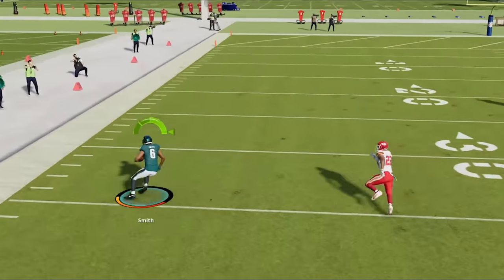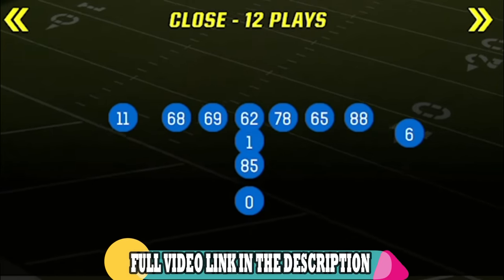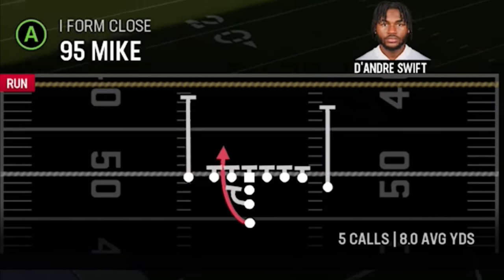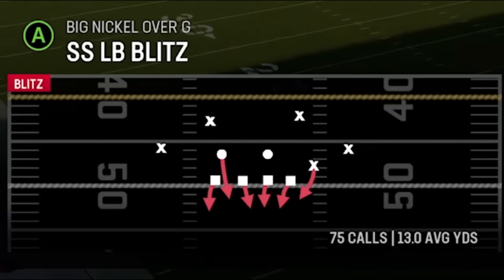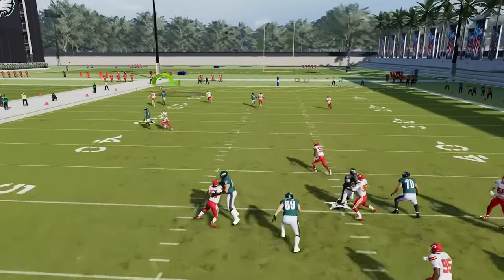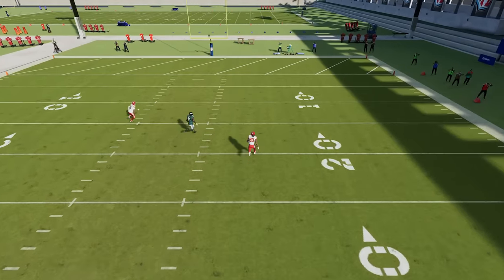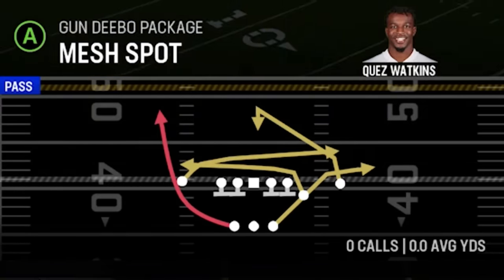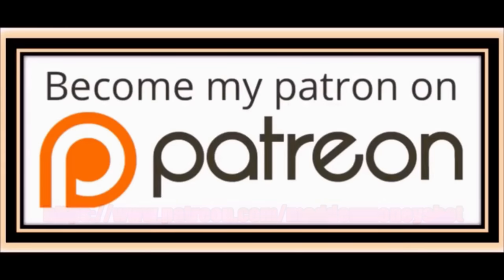5 UNSTOPPABLE GLITCH ROUTES That SCORE INSTANT TOUCHDOWNS Vs Any Defense! Madden NFL 24 Offense Tips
0:00 Madden NFL 24 Offense Tips
0:36 Best Offense Playbook to Use
1:11 5th Best Play
2:40 4th Best Play
3:50 3rd Best Play
6:00 2nd Best Play
6:56 Best Play